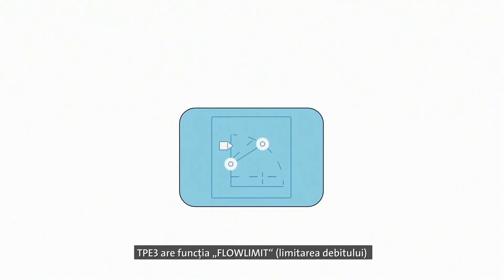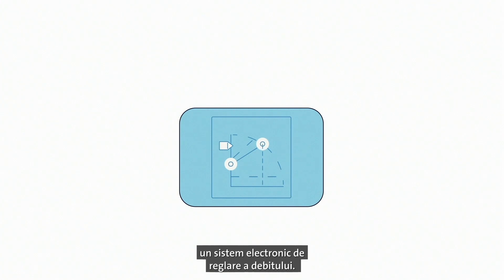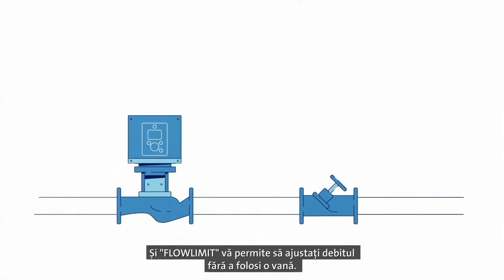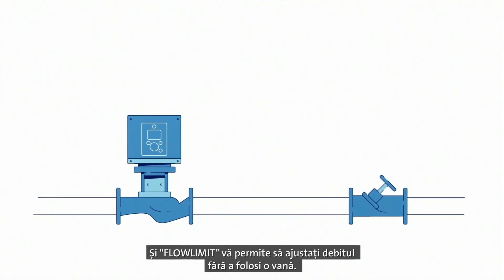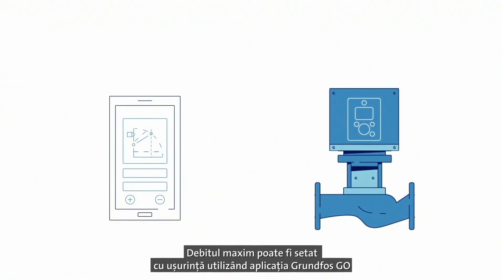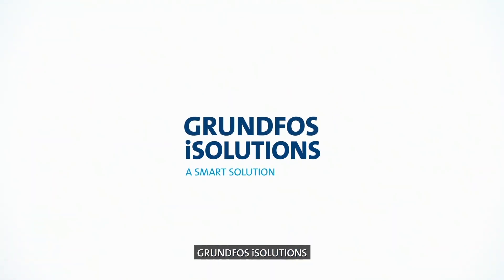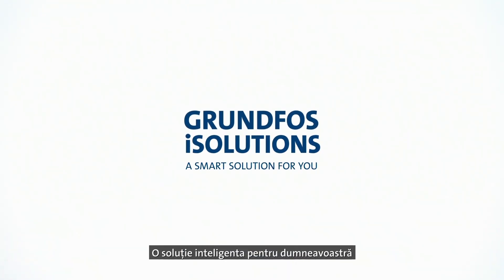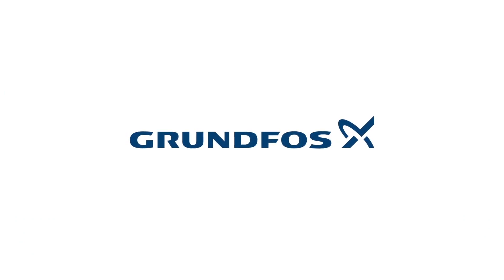Explorați mai multe despre TPE3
Instalarea și punerea în funcțiune a unui sistem HVAC poate fi provocatoare și consumatoare de timp. Un sistem dezechilibrat poate duce la un consum mai mare de energie și la un confort redus pentru utilizatorul final. Pompa TPE3 introduce un nou nivel de inteligență în sistemele HVAC, asigurând un control mai bun al sistemului cu tehnologia sa avansată.

Pompa TPE3 simplifică instalarea și punerea în funcțiune, oferind un control precis al presiunii și debitului în clădiri, îmbunătățind confortul utilizatorului final. Dispune de Flow Limit, o funcționalitate electronică de comisionare a debitului, eliminând necesitatea unei valve separate de reglare a pompei. Debitele maxime pot fi setate cu ușurință folosind aplicația Grundfos GO sau direct pe afișajul pompei.

Gama completă de pompe TPE3 poate fi conectată la orice sistem de management al clădirii, oferind un sistem complet flexibil care se adaptează cerințelor de încărcare ale clădirii dvs. Grundfos iSOLUTIONS: O soluție inteligentă pentru dvs.